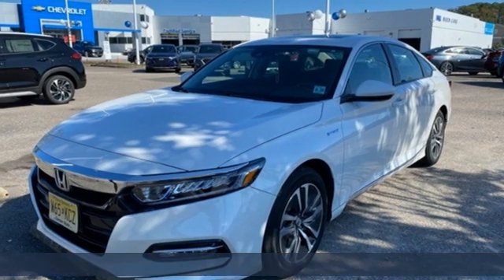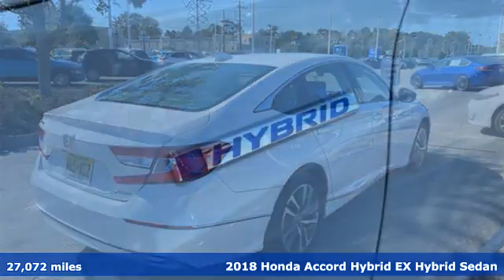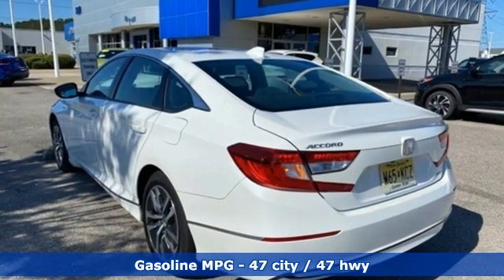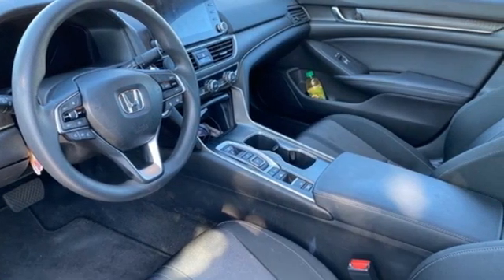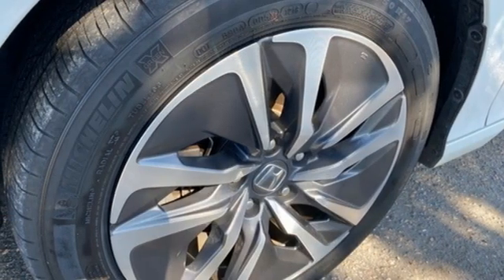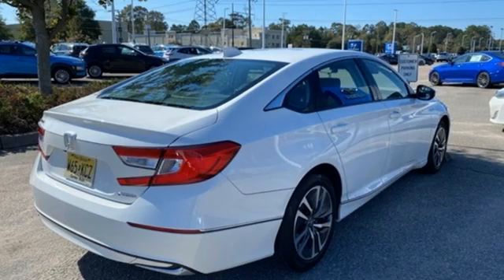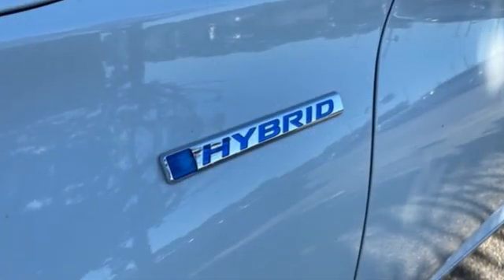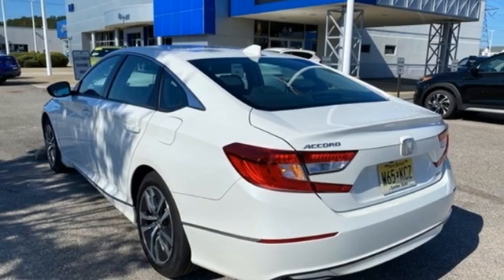Used 2018 Honda Accord Hybrid Chesapeake VA Norfolk, VA 19210053A - SOLD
Year: 2018
Make: Honda
Model: Accord Hybrid
Trim: EX
Engine: 2.0L 4-Cylinder DOHC 16V i-VTEC
Transmission: eCVT
Color: White
Mileage: 27072
Stock #: 19210053A
VIN: 1HGCV3F48JA002053
JUST ARRIVED. PENDING INSPECTION. CARFAX One-Owner. White 2018 Honda Accord Hybrid EX 2.0L 4-Cylinder16 valve i-VTEC engine. 4-Wheel Disc Brakes, Apple CarPlay/Android Auto, Automatic temperature control, Distance pacing cruise control: Adaptive Cruise Control with Low-Speed Follow, Electronic Stability Control, Fully automatic headlights, Power moonroof, Radio: 180-Watt AM/FM/HD Audio System, Speed-Sensitive Wipers, Steering wheel mounted audio controls.brbrRecent Arrival! Odometer is 7627 miles below market average! 47/47 City/Highway MPGbrbrAwards:br * 2018 KBB.com Brand Image Awards * 2018 KBB.com 10 Most Awarded BrandsbrKelley Blue Book Brand Image Awards are based on the Brand Watch(tm) study from Kelley Blue Book Market Intelligence. Award calculated among non-luxury shoppers. Kelley Blue Book is a registered trademark of Kelley Blue Book Co., Inc.brbrbr*Every Internet Price includes current applicable dealer discounts. Your additional costs are sales tax, tag and title fees for the state in which the vehicle will be registered, any dealer-installed options (if applicable) and a $699 dealer processing fee (Virginia, North Carolina). Prices are subject to change, and prior sales are excluded. While every reasonable effort is made to ensure the accuracy of this information, we are not responsible for any errors or omissions contained on these pages. Please verify any information in question with the dealer.

Address:
3416 Western Branch Blvd